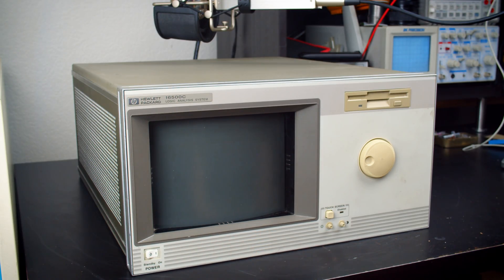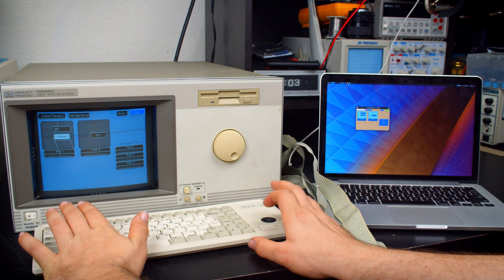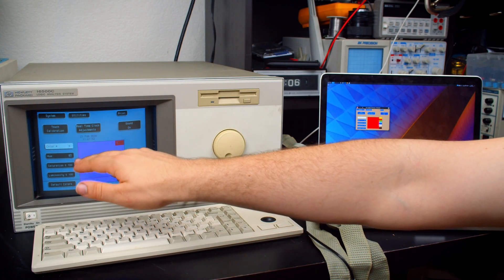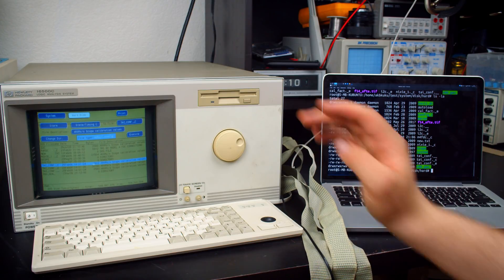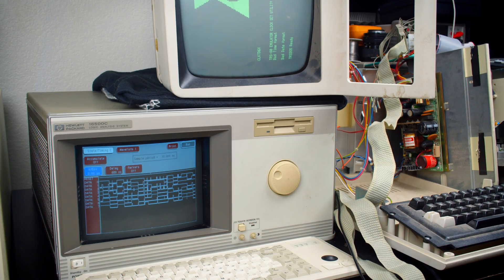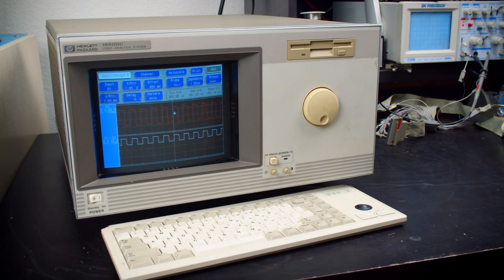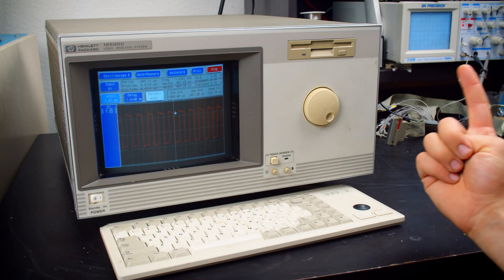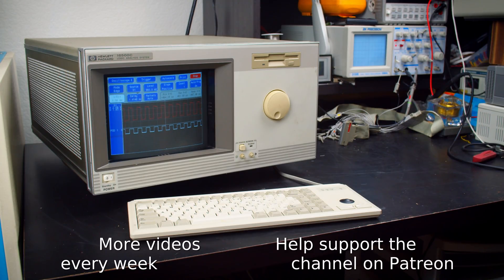HP16500C Testing and Demonstration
Now that I've got this quieted down, lets try out some different tests and ways of using this thing. It's really complicated though and I'm still getting to grips with it.

Some more seat time with this will really help me learn to use it. All of the manuals are very long and take forever to get to the point. So even starting with those doesn't help as much as you would think. But as I put it to use in projects I'll get a better handle on it.